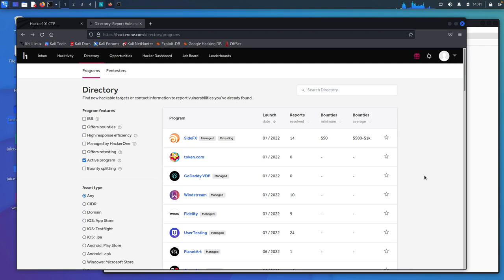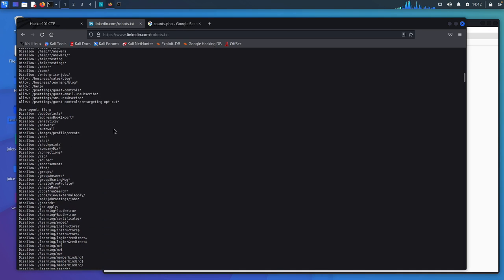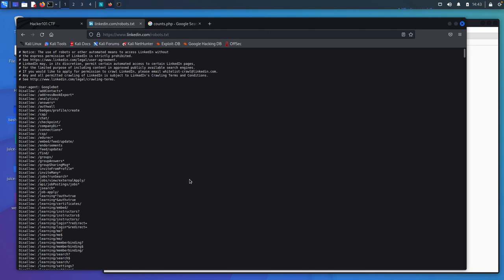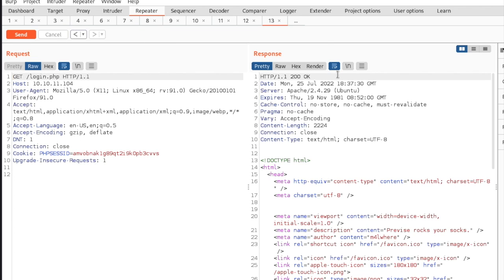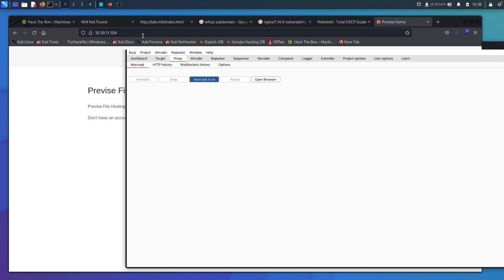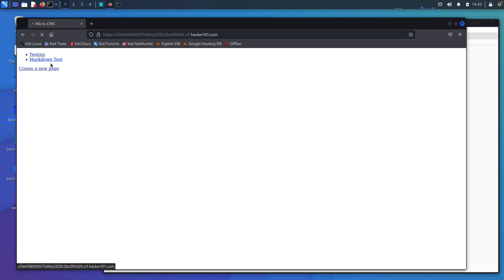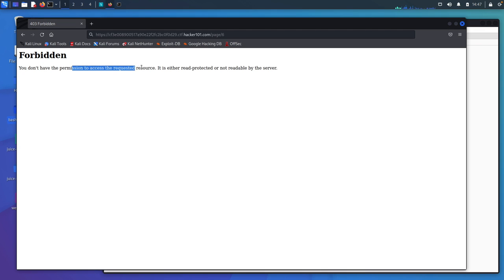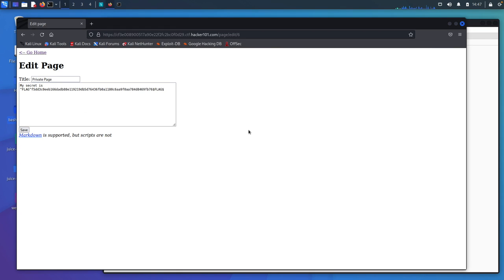Filters Bypass Web App directory/file | Bug Bounty | Ethical Hacking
In this video we are going to look at how we can bypass WAF filters to reach forbidden and redirected pages.

0:00 intro
0:31 robots.txt
2:28 Filter Bypass #1
4:38 Filter Bypass #2